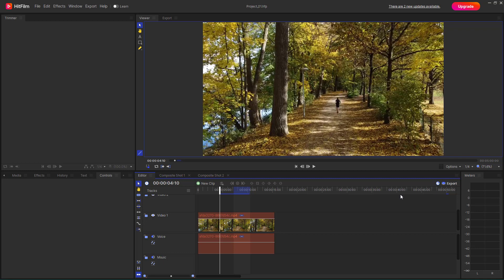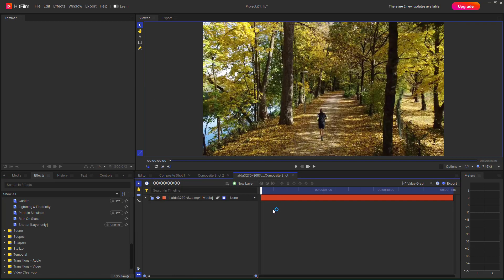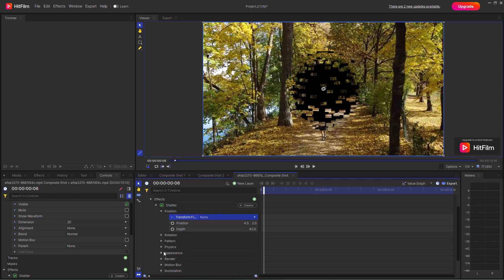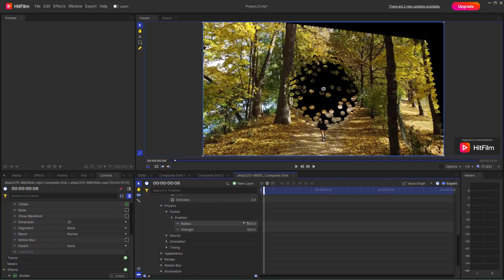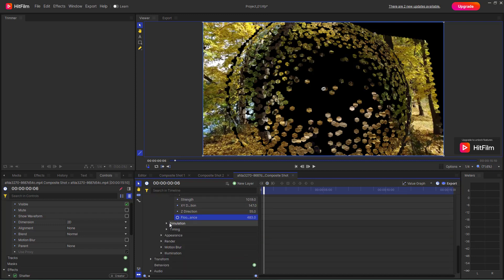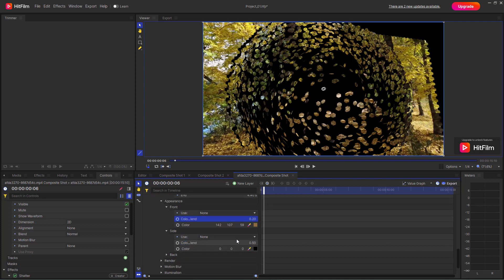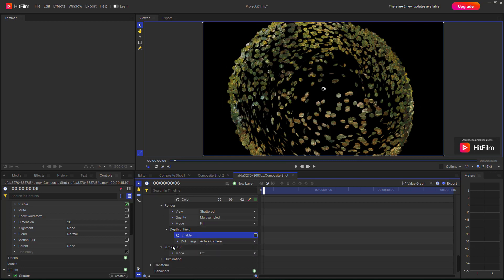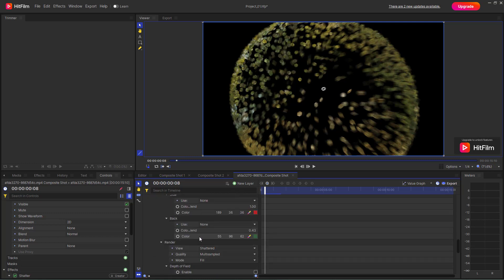HitFilm - Lesson 190 - Shatter Effect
In this tutorial, we will be discussing about Shatter Effect in HitFilm